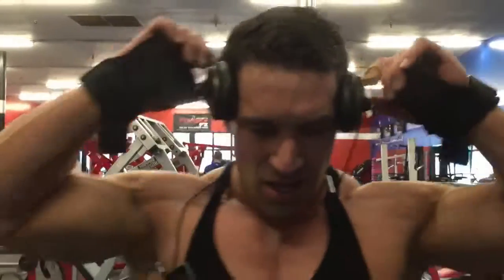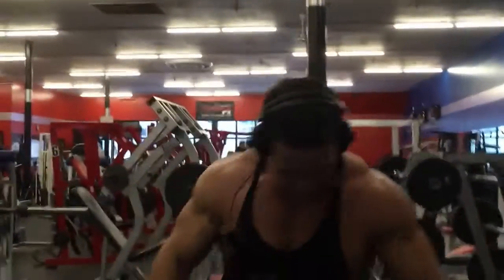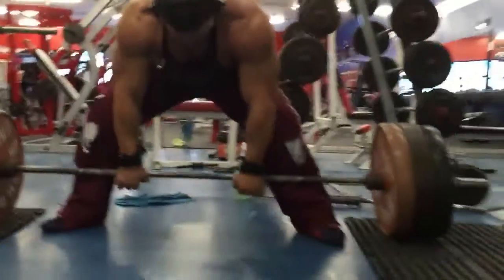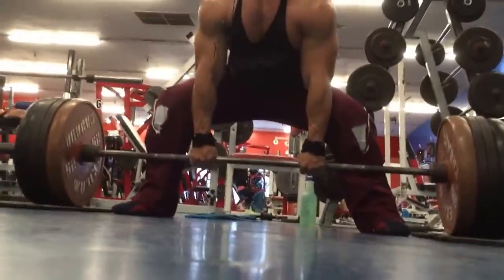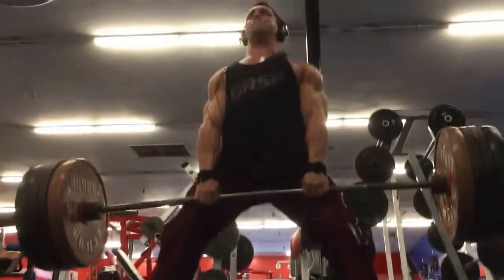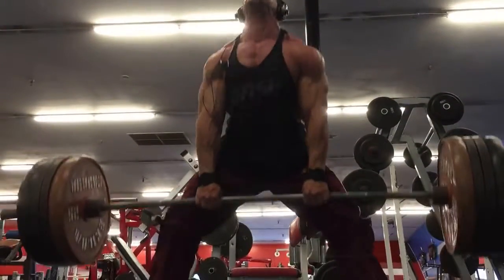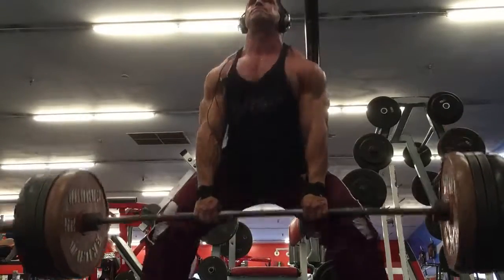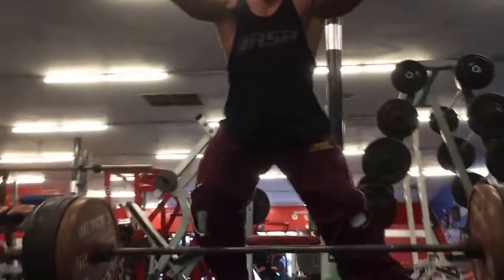160 Greg Doucette IFBB PRO How hard should you train how long should you rest YouTube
Gay old man show muscle

Gay old man muscle, show private in home lovely daddy muscle pusy, pub, handsome gay
wolf, furry man , hairy muscle man, hairy man, pecs , muscle facet